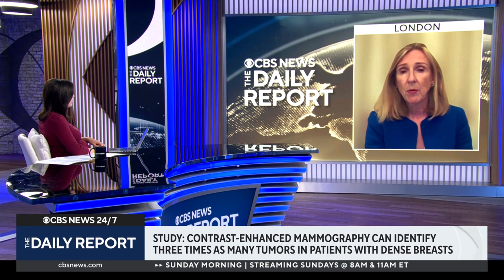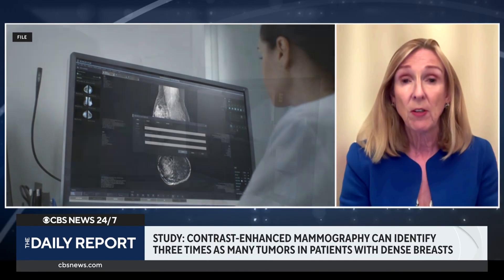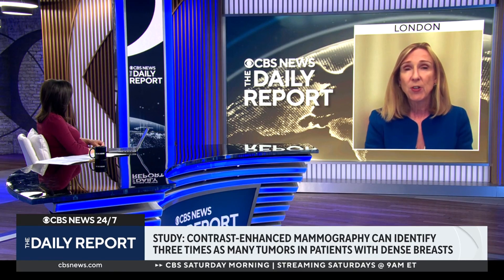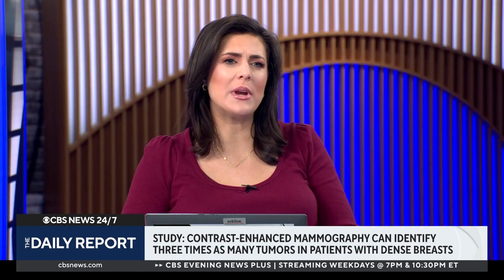Contrast-enhanced mammography can identify 3x as many tumors in dense-breasted patients, study says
According to the Centers for Disease Control and Prevention, consistent breast cancer screenings such as mammograms can reduce deaths by 26%. A new study compared various types of scans on dense breasts and found that mammography enhanced with iodine-based dye can detect three times as many invasive cancers. Dr. Fiona J. Gilbert joins "The Daily Report" to discuss her study.